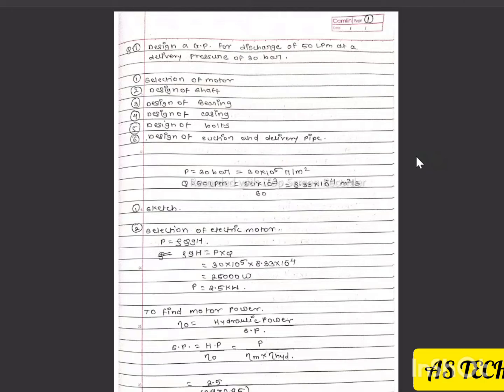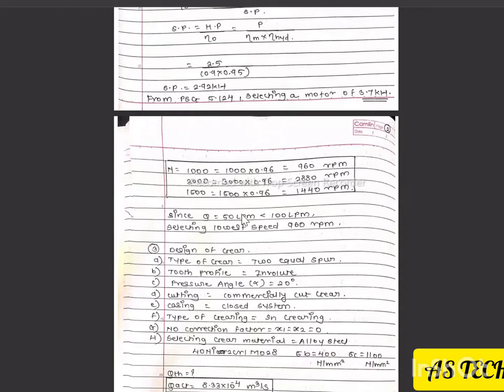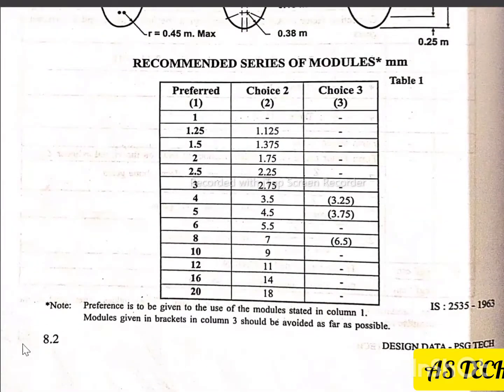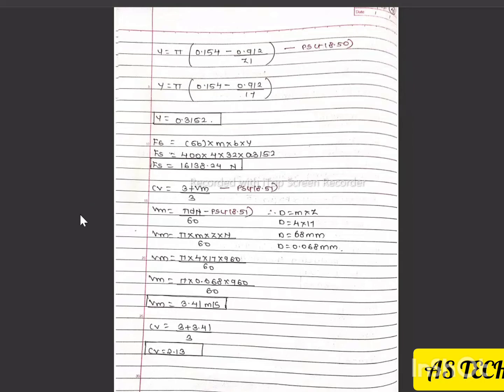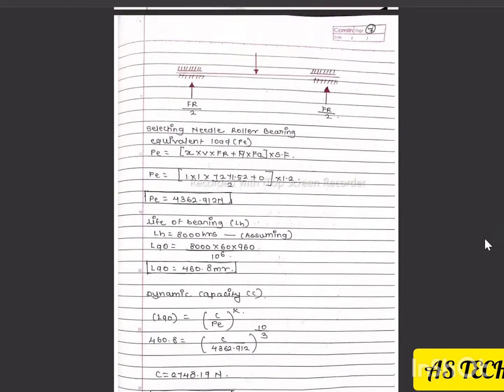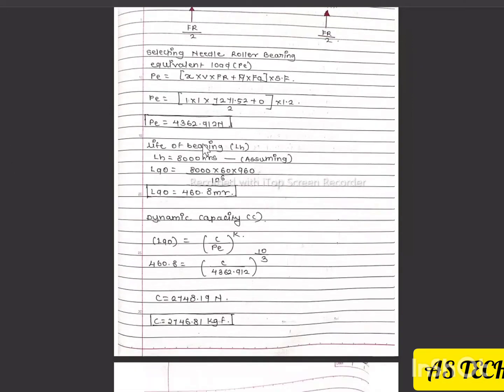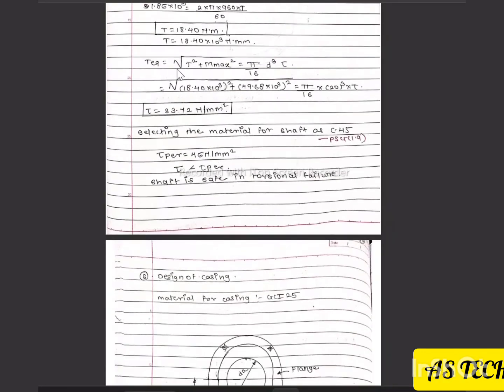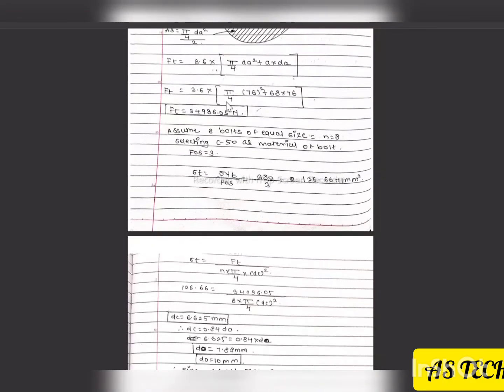DESIGN OF GEAR PUMP